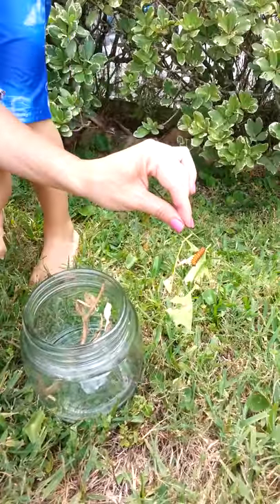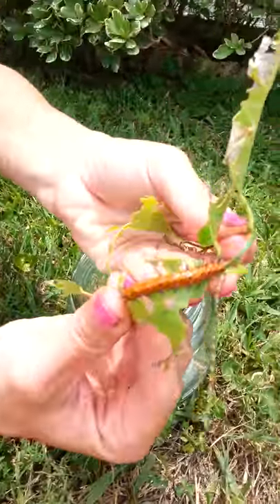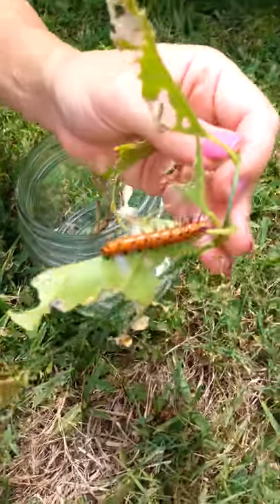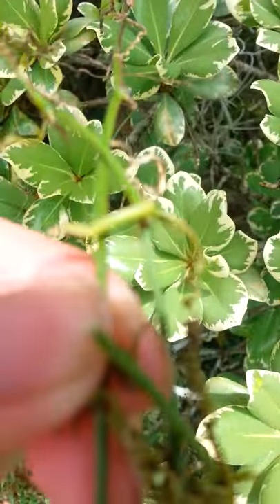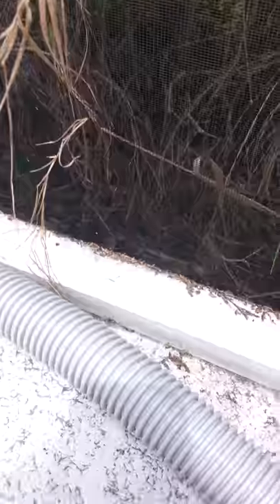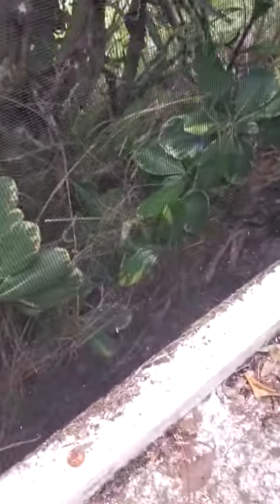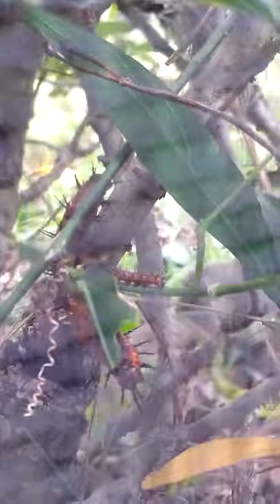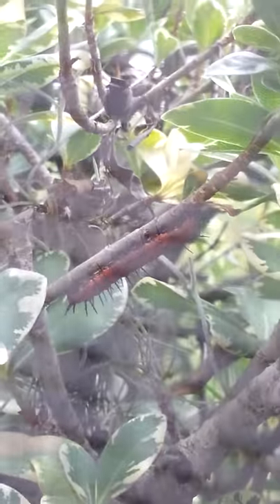All the way across the gulf it's the Fritillary Caterpillar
The Gulf fritillary or passion butterfly (Agraulis vanillae) is a bright orange butterfly . It get's its name from the migration over the Gulf of Mexico.